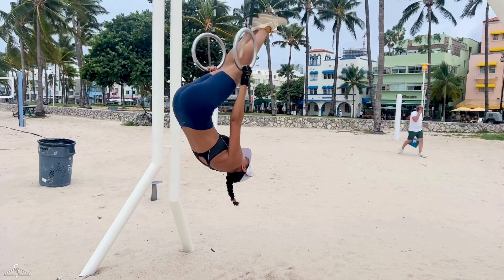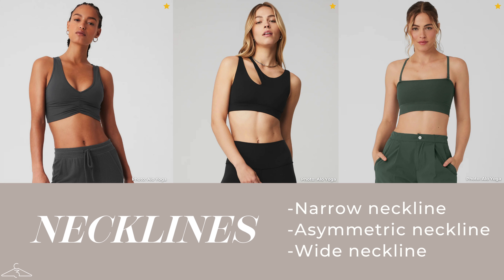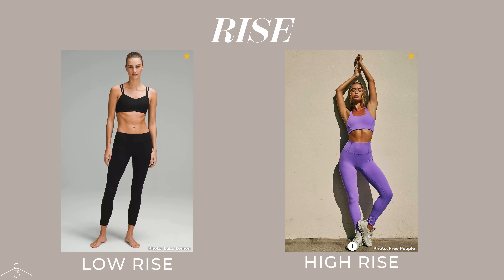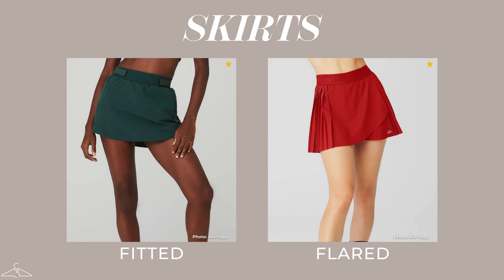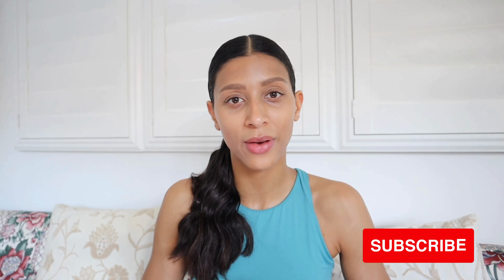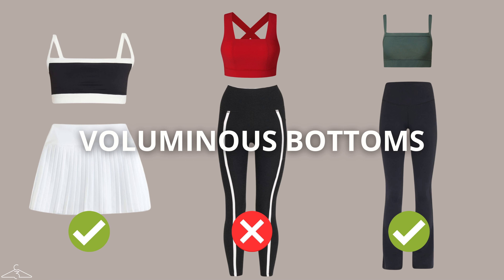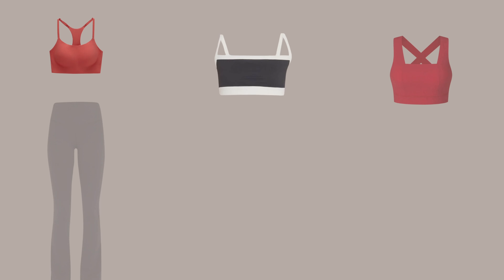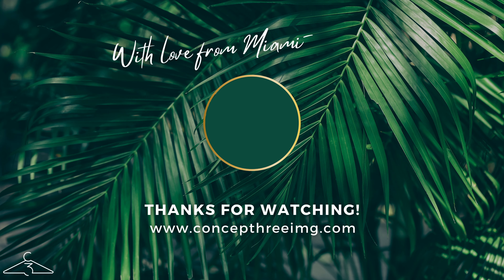The BEST Gym Clothes for your Body Type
Did you know that your gym clothes can make or break your workout…If you feel like your workout clothes are letting you down, you’re not alone, so make sure to stick around for today’s video to discover your best activewear styles according to your body type!

Shop my swimwear: @kalypseas